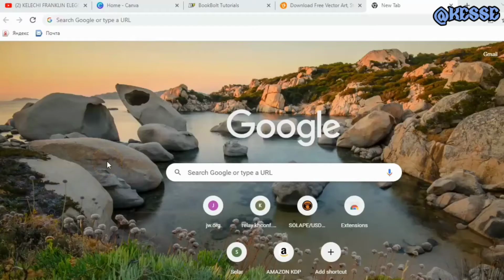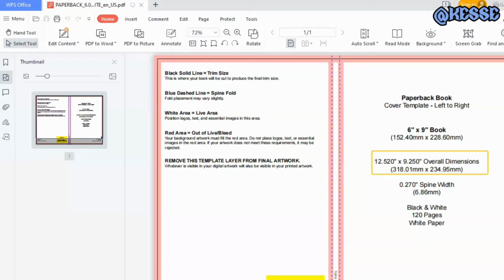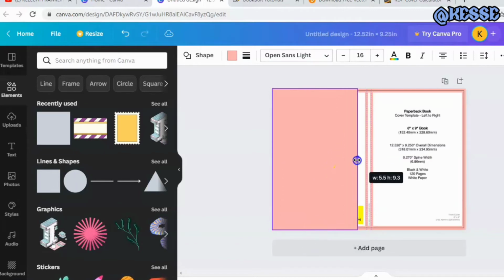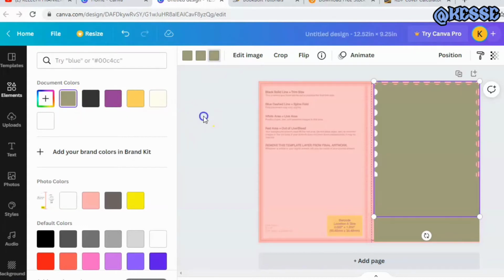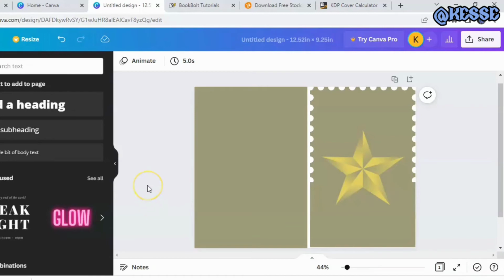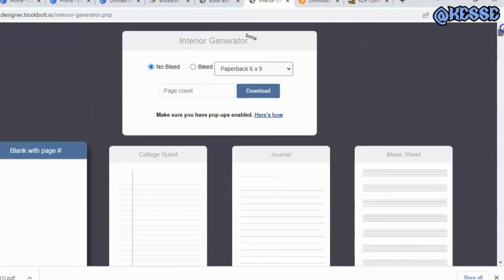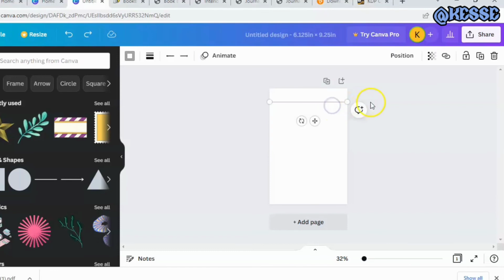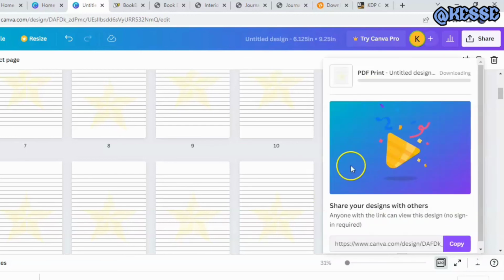How To create Low content Books on Amazon (Amazon KDP low and No content Book publishing)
In this video I am going to show you how to create your book and upload on amazon with simple steps.